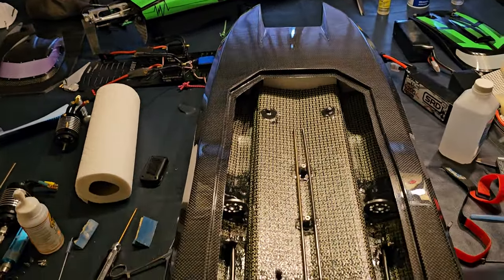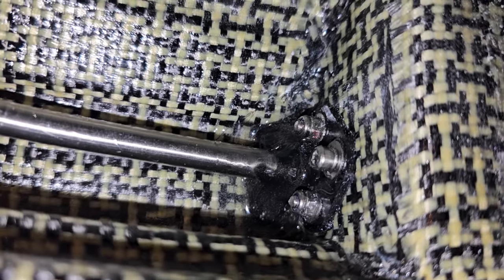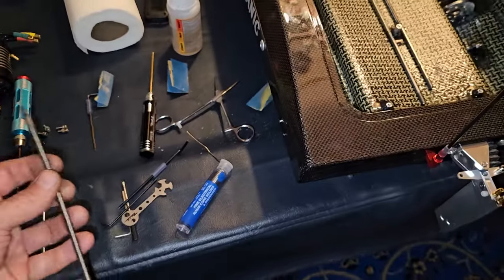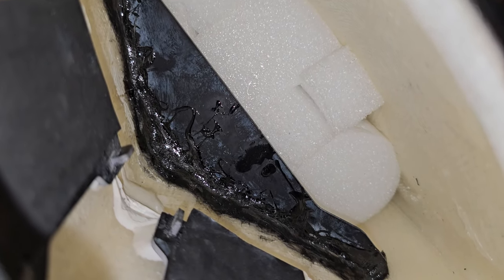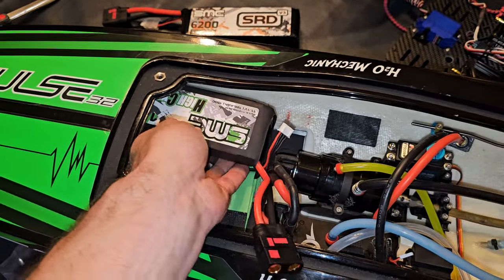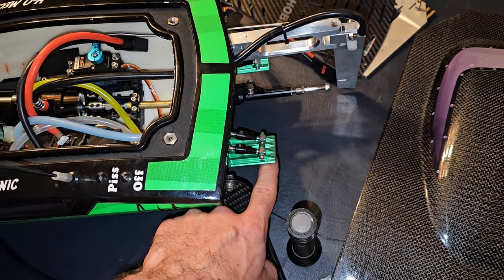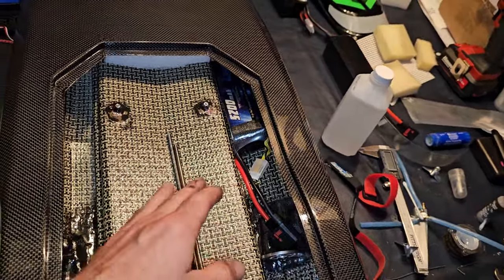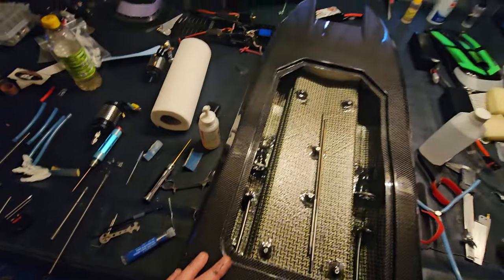TFL Cheetah Upgrades for more Reliability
The nessicary upgrades for any TFL Cheetah 🐆